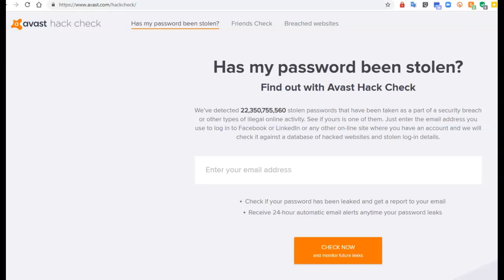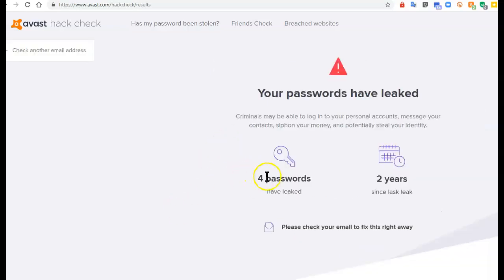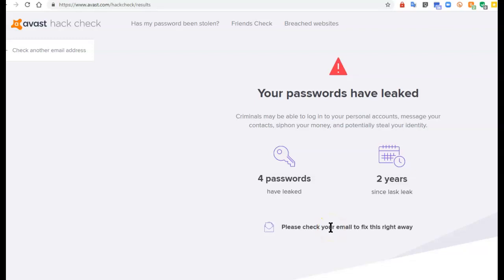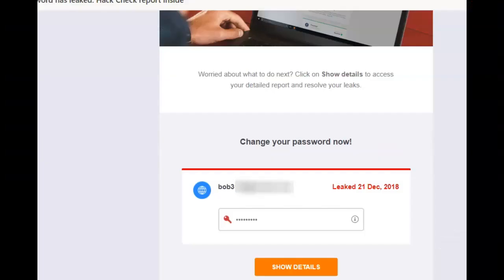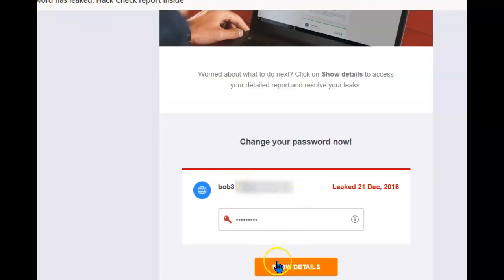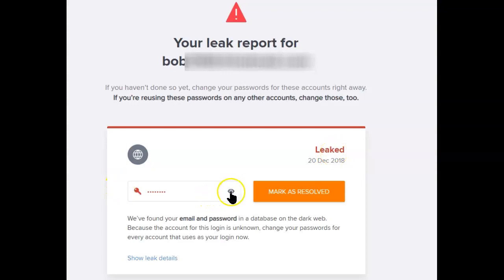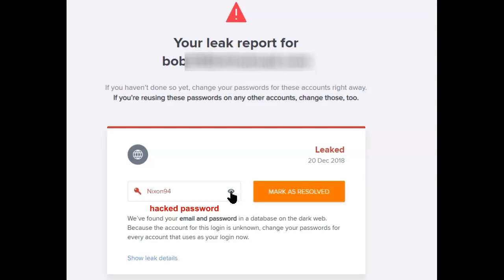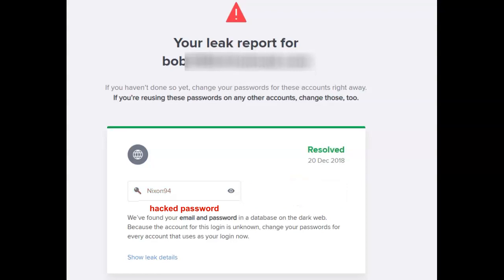Using Avast Hack Check Website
A website service that can help you solve your hacked password problem.